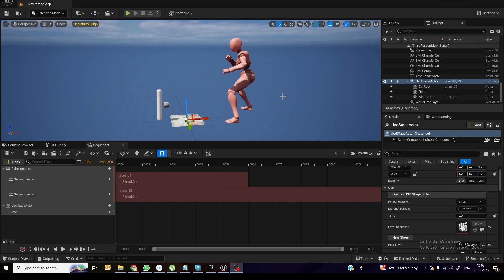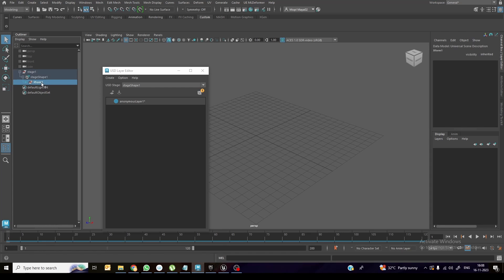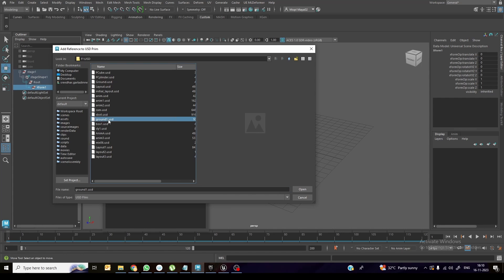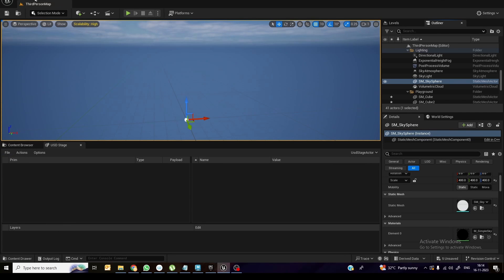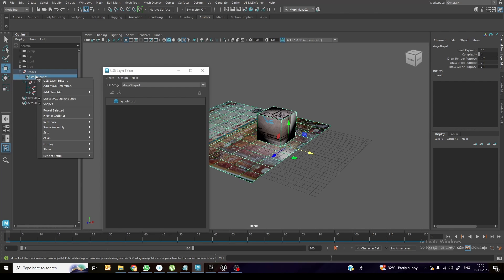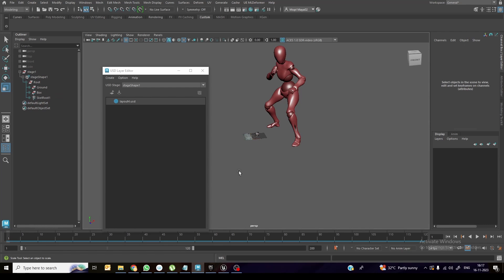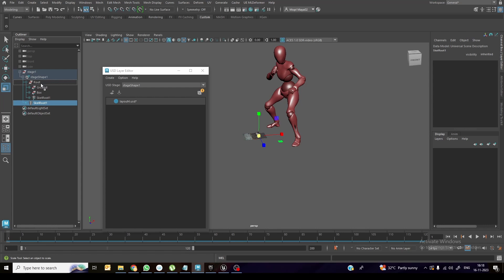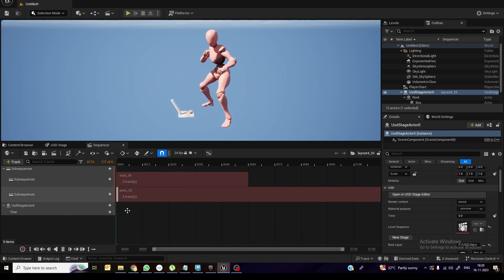Maya 2023 2024 to Unreal 5.3 USD mp4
There is a new update related to USD in Unreal 5.3,
Now it works properly. like how you create USD stages for Maya.